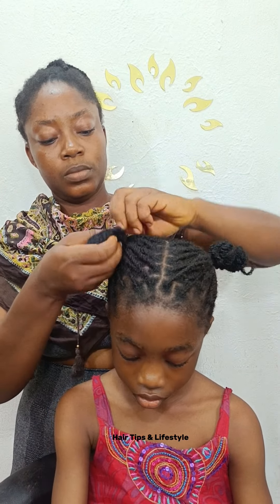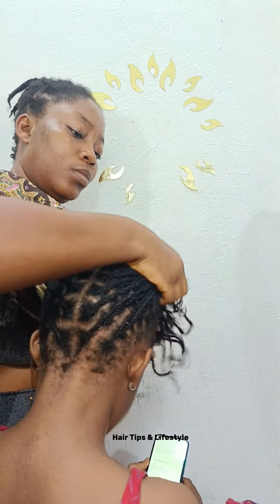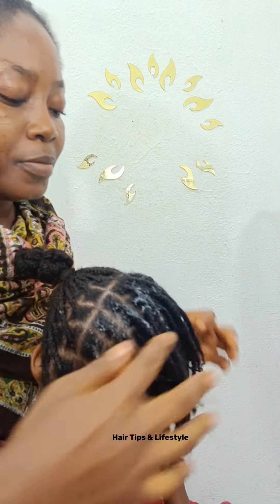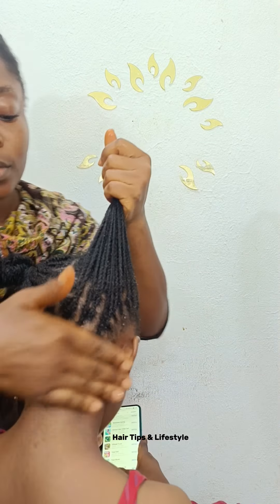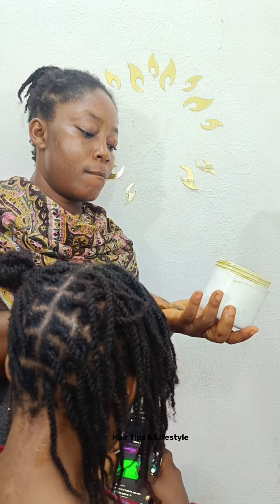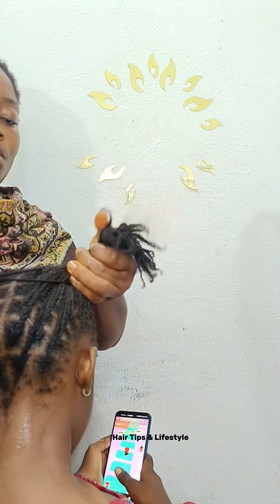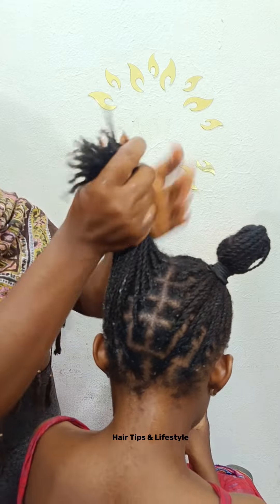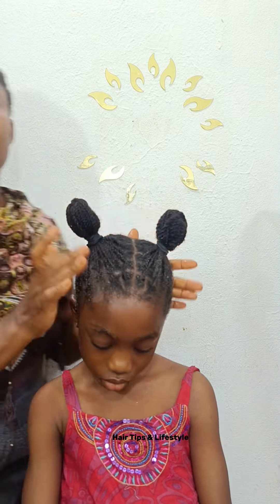Hair Growth Challenge, Moisturizing Two weeks old twist. please subscribe 🤗